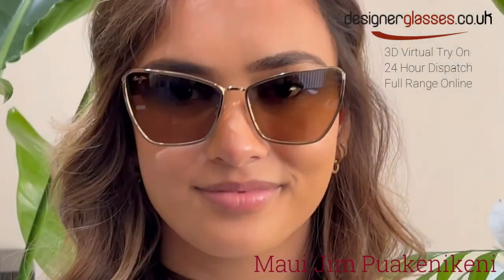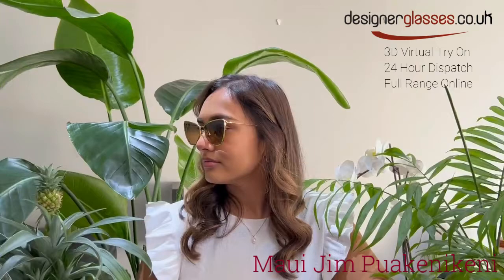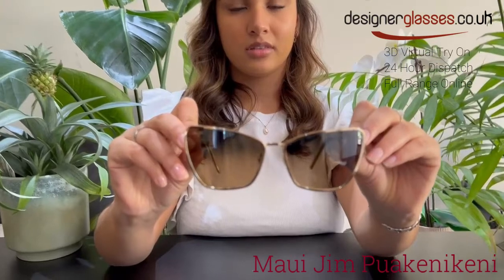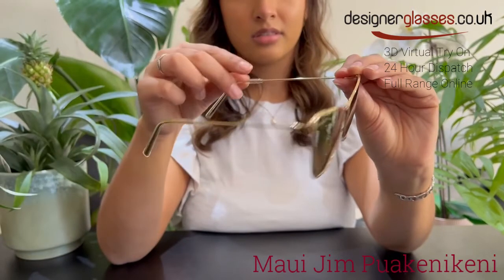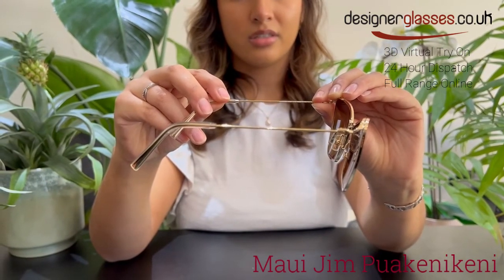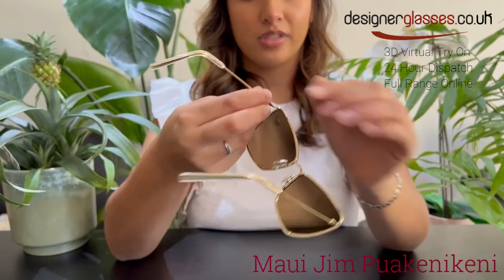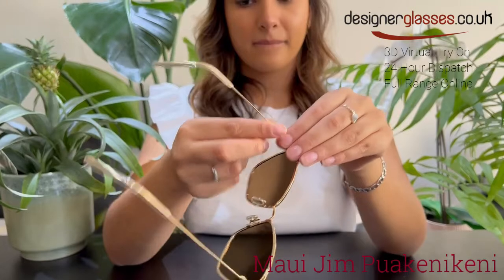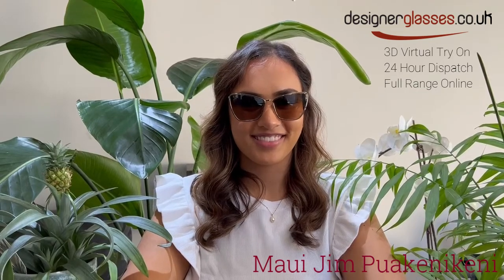Maui Jim Puakenikeni Sunglasses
Literally translated, Puakenikeni means “ten-cent flower” and was, and still is used to make aromatic floral leis. Our latest cat eye style ‘Puakenikeni’ is as pretty as a flower—full of heady allure that’s impossible to ignore. The sharp, angular design of this frame is perfectly paired for elegant feminine appeal.